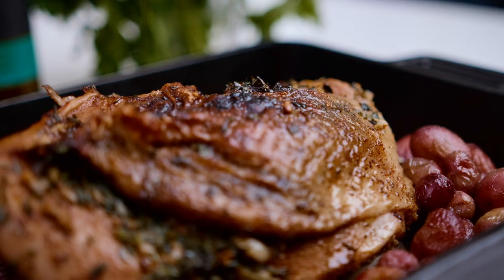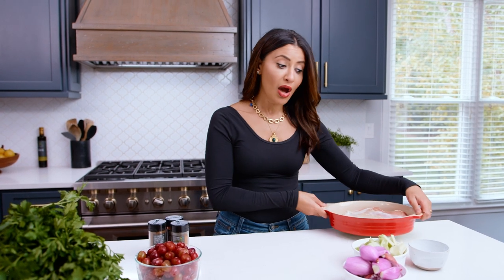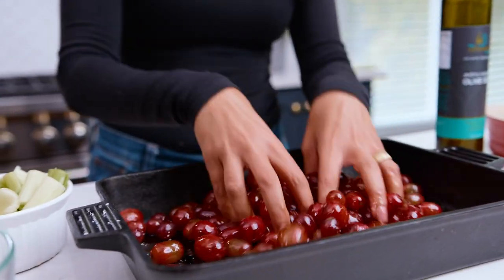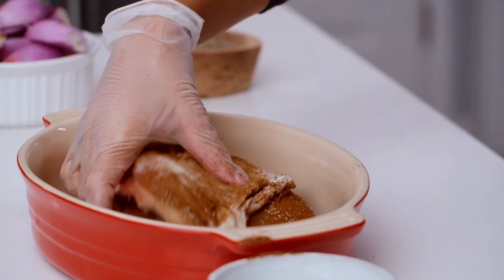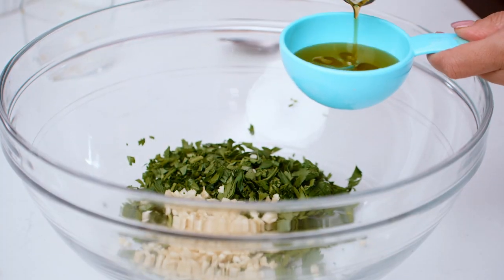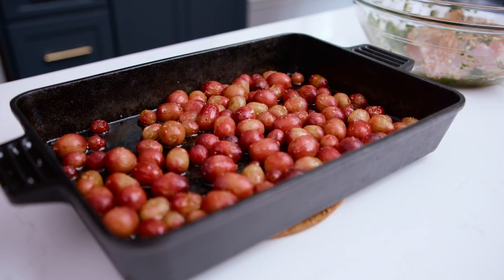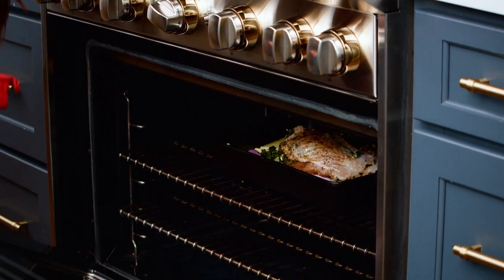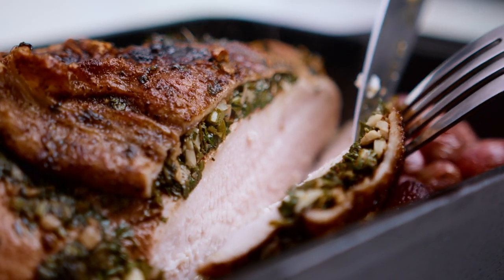How to Make the Juiciest Roast Turkey Breast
This roast turkey breast recipe is the answer to getting beautiful turkey meat without too much hassle. FULL RECIPE

INGREDIENTS:
For Turkey
🔹 2.5 lbs bone-in turkey breast half (so 1/2 of a whole breast)
🔹 Kosher salt this is the one I use
🔹 1 head garlic about 14 cloves, peeled and minced
🔹 Large handful of chopped fresh parsley about 2 ounces
🔹 7 to 8 small shallots peeled and halved
🔹 7 celery sticks cut into large pieces

For Grapes
🔹 1 lb seedless red grapes
🔹 Extra virgin olive oil
🔹 Kosher salt

NOTES
🔹 Make sure your turkey thawed before cooking. It will typically take 1 day or so to thaw out in the fridge.
🔹 Salt the Turkey Breast First. Do not skip salting the turkey. If you have the time, salt and refrigerate the turkey uncovered for 2 hours or even overnight. But if you're short on time, salt and leave it at room temprature for 30 minutes while you work on other things. I use low-sodium kosher salt which will do its work of tenderizing and flavoring the turkey. And if you do end  up chilling it uncovered, the circulating air will dry up the skin some which will help it cook to a cripsy golden brown while the tukey breast stays nice and juicey.
🔹Let the cooked turkey breast rest before serving. When you take it out of the oven, it's a good idea to cover the turkey loosley with some foil and leave it undisturbed for 15 minutes or so. This allows the juices to redistribute (you don't see this part in the video, but I always do it).
🔹 The roasted grapes are optional. If you skip the grapes, still, heat the oven to 450 degrees F to start with and reduce the heat to 350 degrees F when you insert the turkey in the oven.
🔹 Storing leftovers. If you've roasted turkey breast to use for sandwiches for example, or if you have leftovers, you can refrigerate for later use. Store roast turkey breast in tight-lid glass containers and refrigerate for up to 4 days.